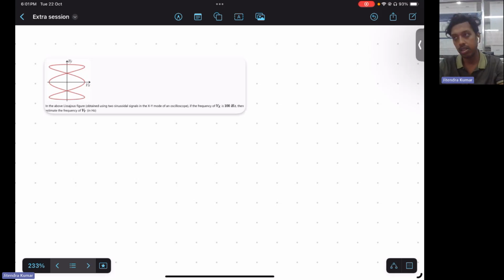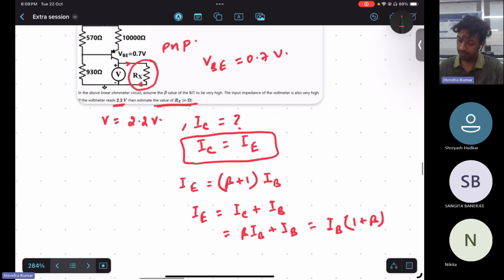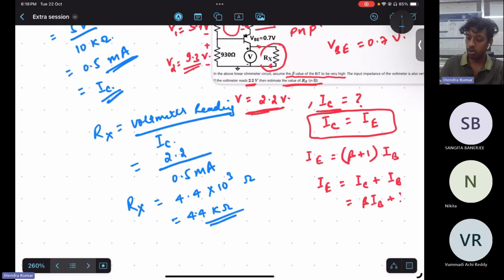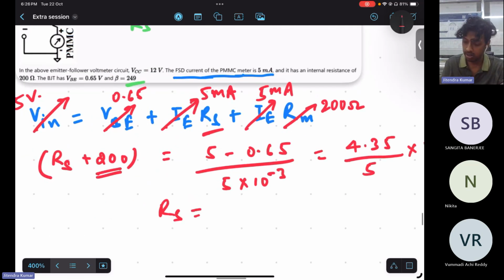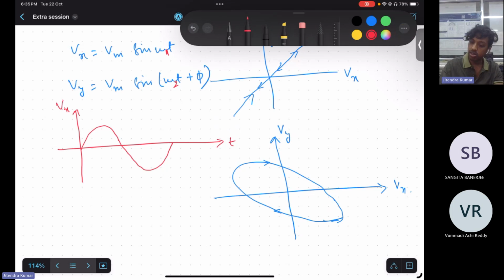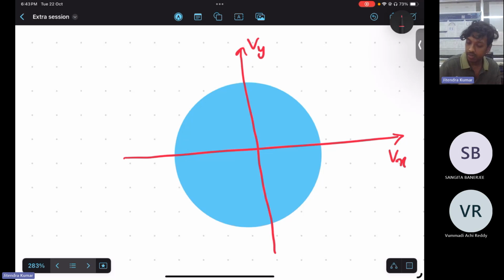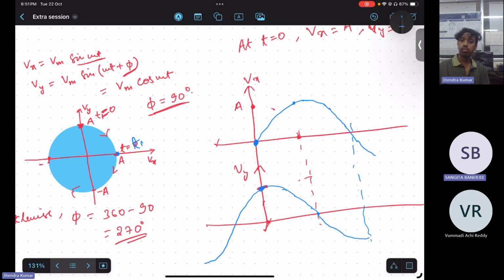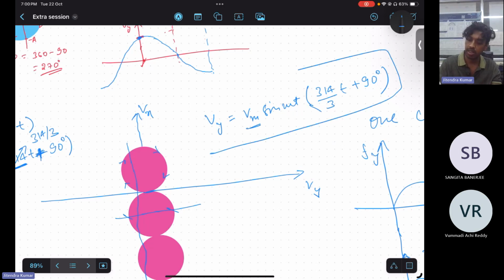Extra session: Emitter follower, linear ohmmeter, and Lissajous pattern